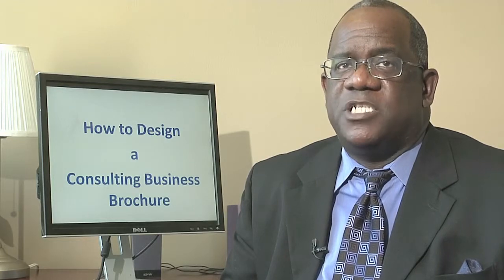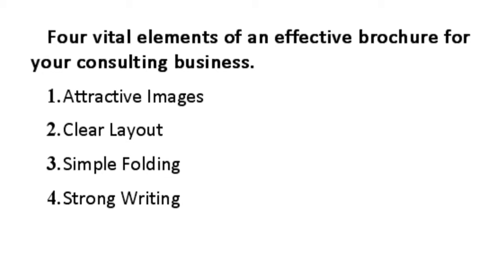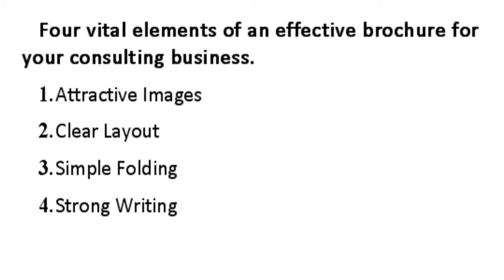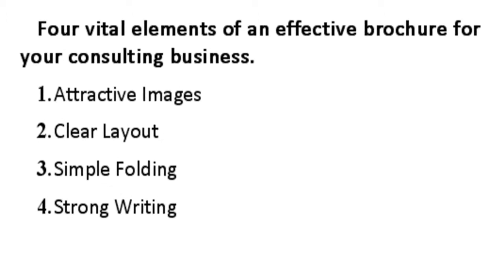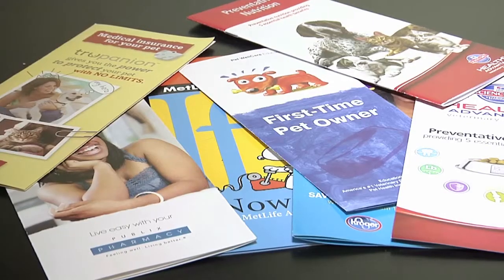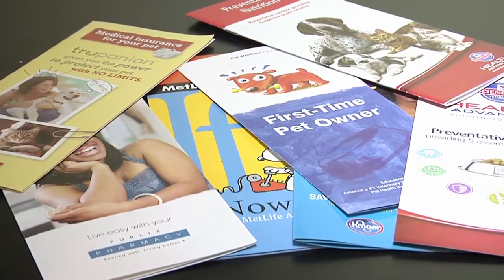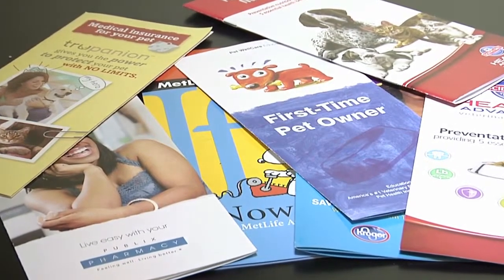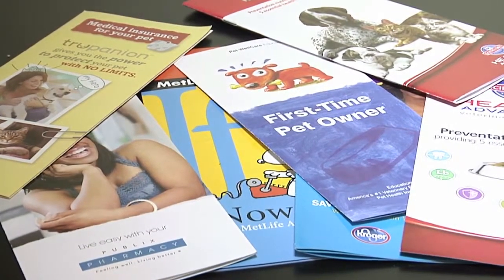How to Design a Consultant Brochure : Business Success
A well-designed consulting business brochure allows you to make a good impression and stand out from the competition. Design a consultant brochure with help from the principal change agent at Vince Rogers & Associates in this free video clip.

Bio: Vince Rogers is the principal change agent at Vince Rogers & Associates, where he works with businesses, nonprofits and high-achieving individuals.

Series Description: Today's business marketplace is as competitive as ever, so it's always important to use whatever you can to get ahead and stand out from the competition. Learn about the keys to business success with help from the principal change agent at Vince Rogers & Associates in this free video series.